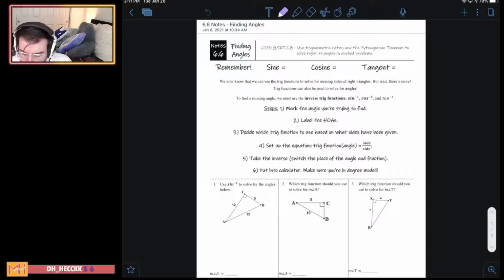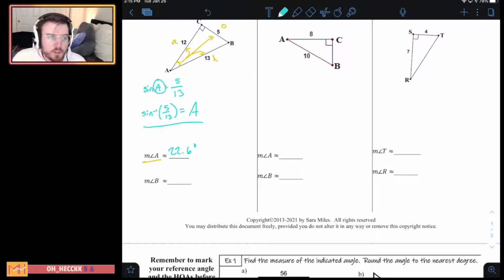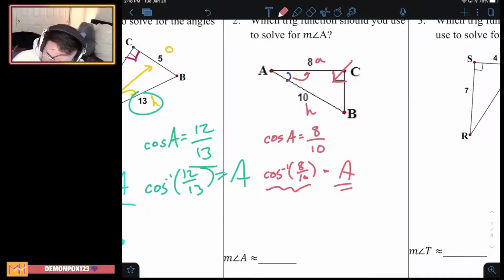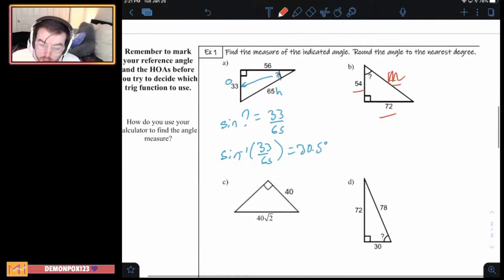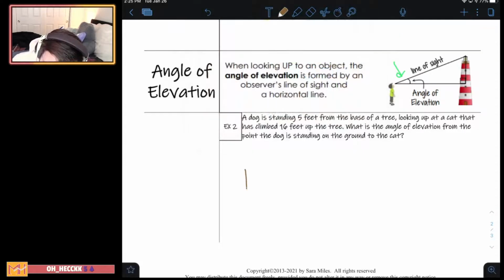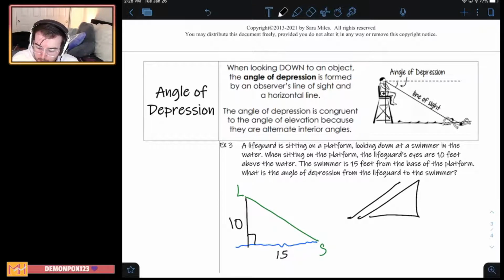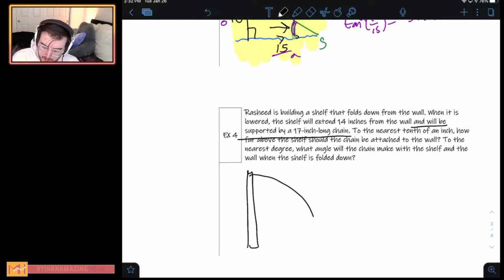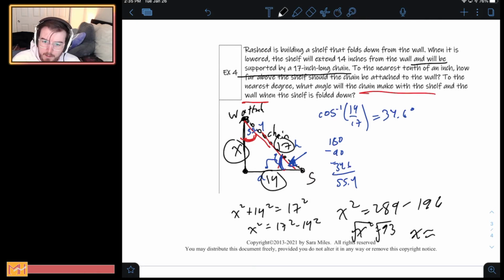Using Trig Functions to Solve For Missing Angles | Unit 6 Lesson 6 Geometry